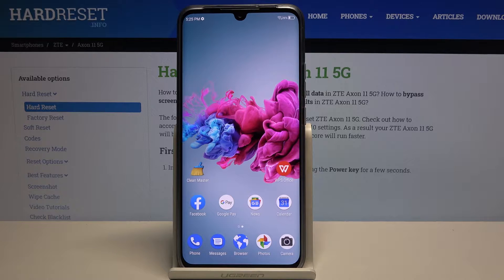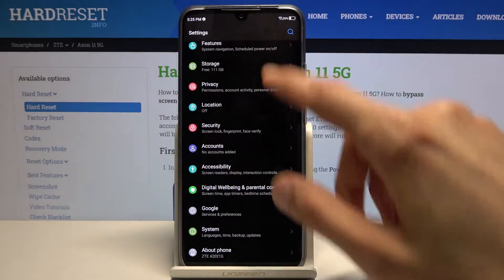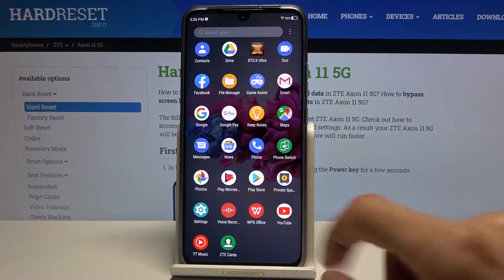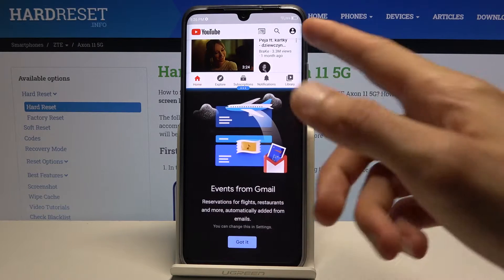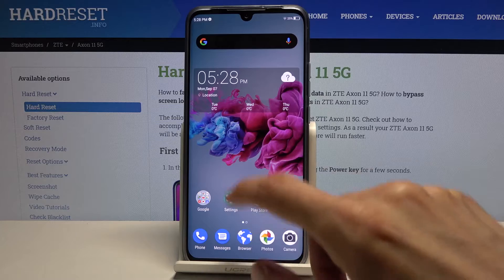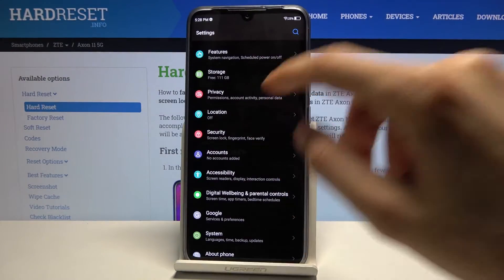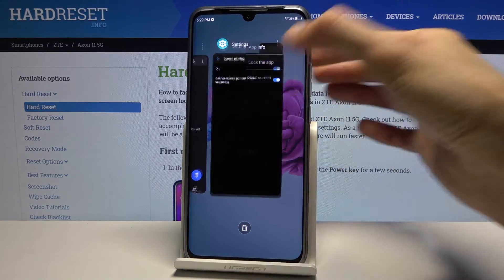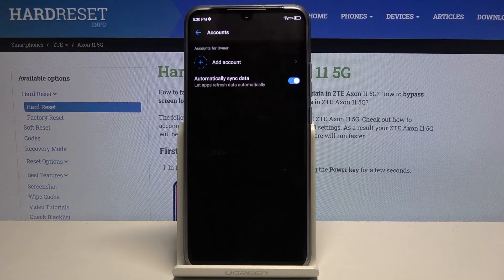Top Tricks for ZTE Axon 11 – Best Options / Cool Features / Super Apps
Come along with the tutorial, where we show you the most useful apps on ZTE Axon 11. If you want to make the usage of your ZTE device much easier, check out the presented video guide and locate super ZTE Axon 11 features. Let’s follow the above instruction and check out how kind of cool features has ZTE Axon 11. Visit our HardReset.info YT channel and get many useful tutorials for your ZTE smartphone.

How to use the best apps in ZTE Axon 11? How to find the best options in ZTE Axon 11? How to locate super features in ZTE Axon 11? How kind of useful options has ZTE Axon 11? How to make usage of ZTE Axon 11 easier? How to use top and tricks for ZTE Axon 11?